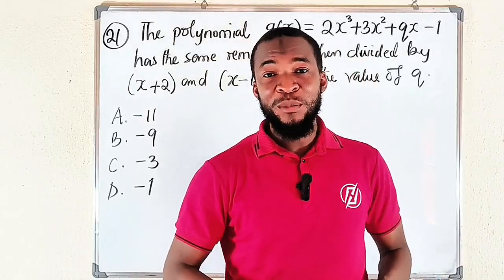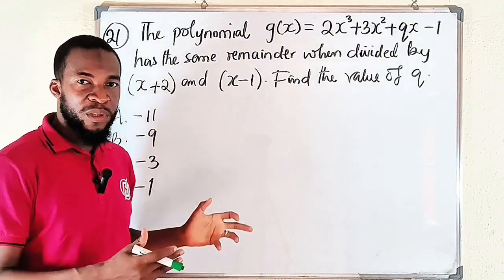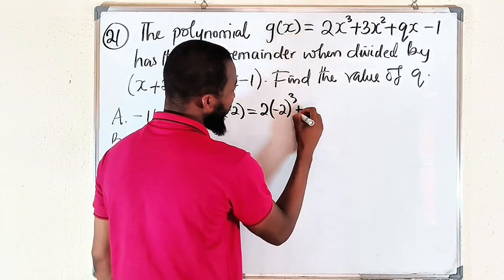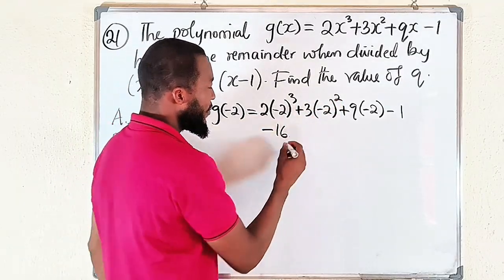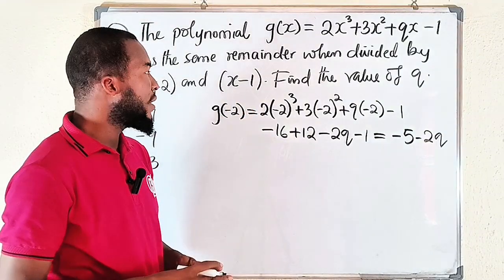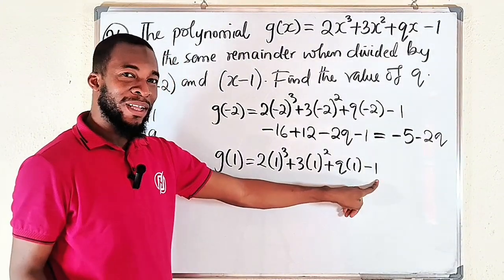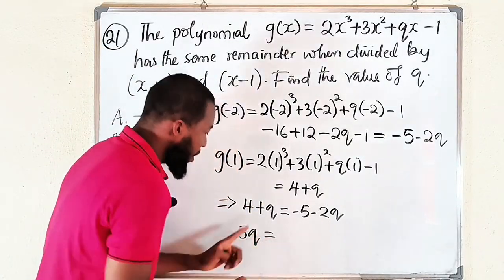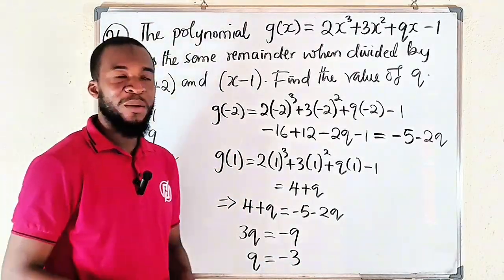Question 21 | 2025 further mathematics examination | remainder theorem